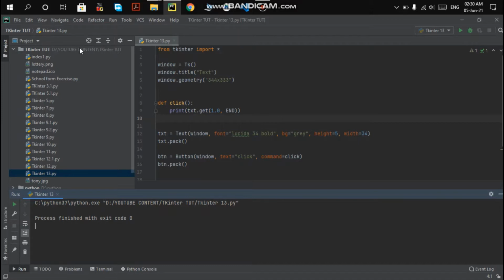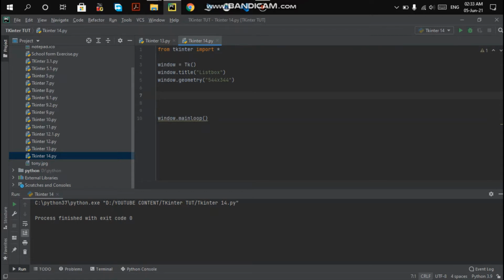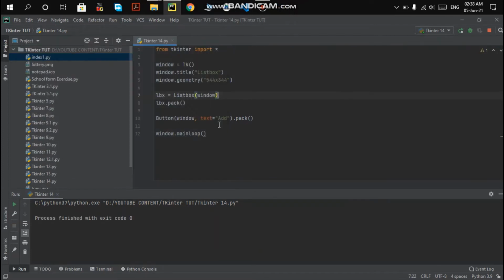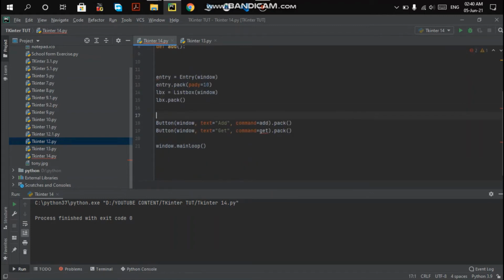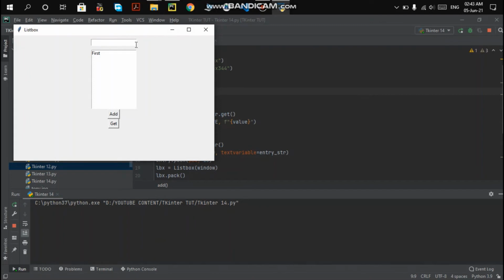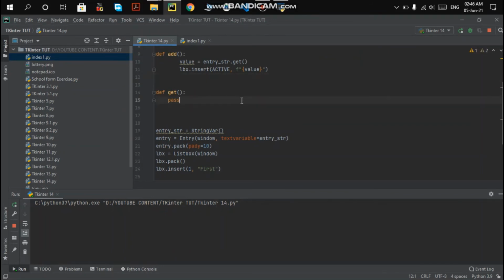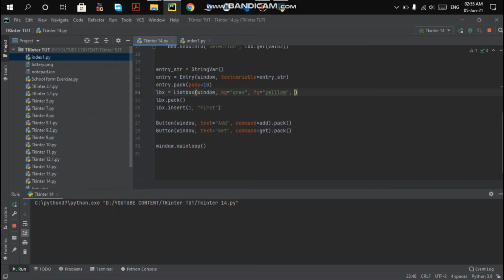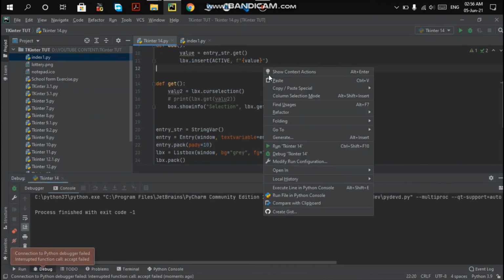Listing Option in Tkinter(GUI) with Python #15👍